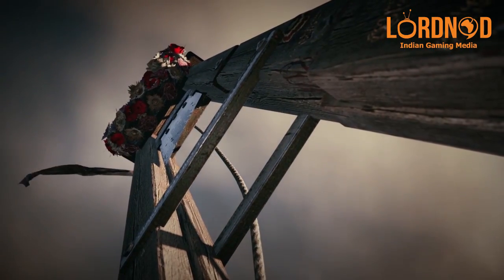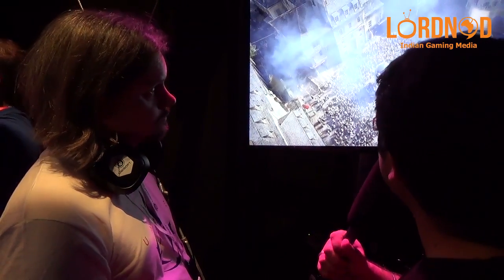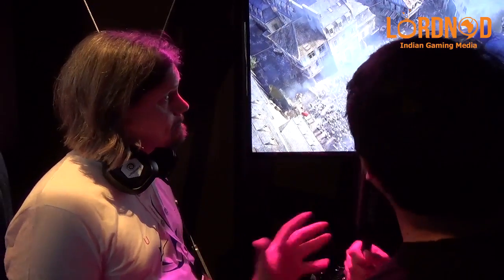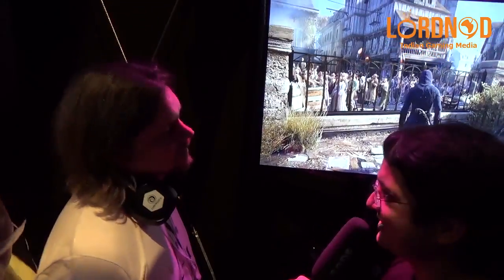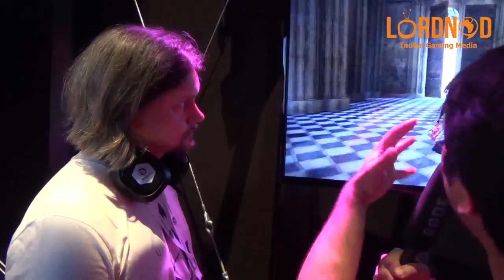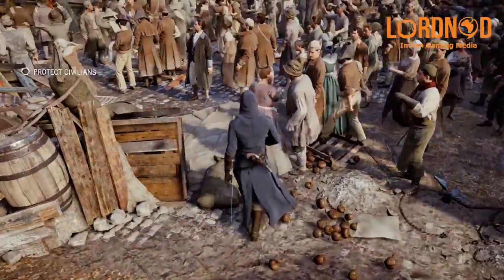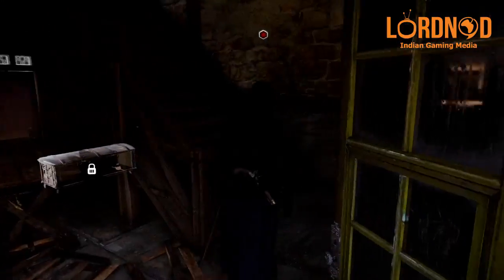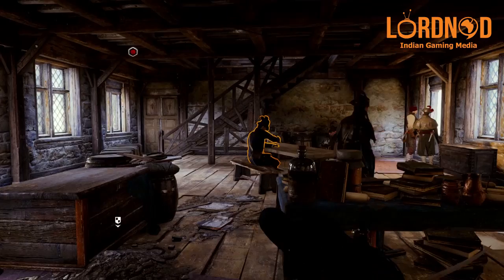E3 2014 - Assassin's Creed: Unity Single Player Campaign.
LordNOD is at E3 2014 and manages to grab hold of the Technical Director "James Therien" of the upcoming "Assasin's Creed: Unity" by Ubisoft.

In this interview, James tells us what exactly is Unity, how does the Single player campaign work, what's so special about the story and everything else around the game and the gameplay.